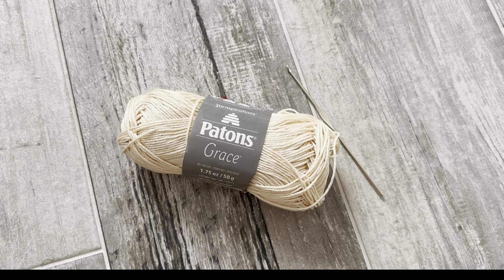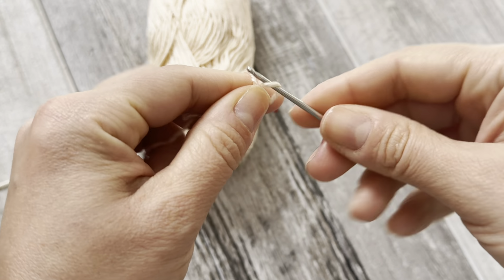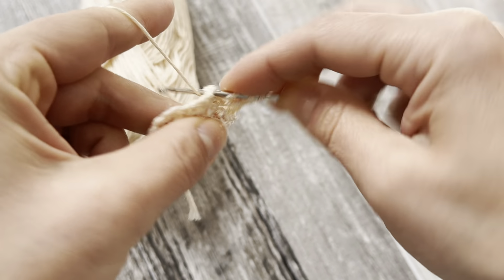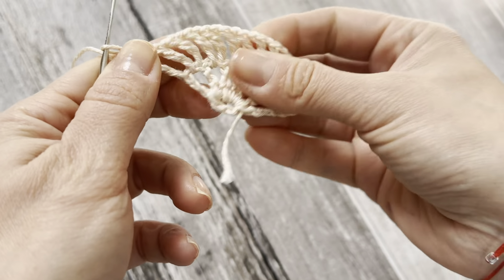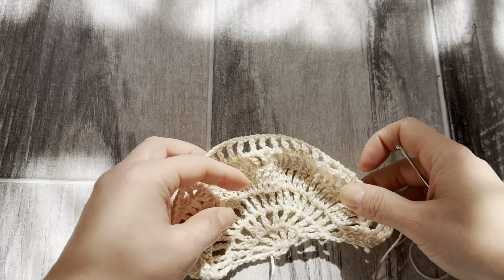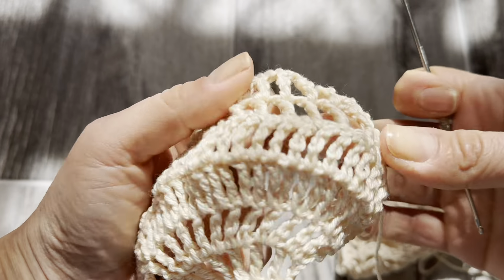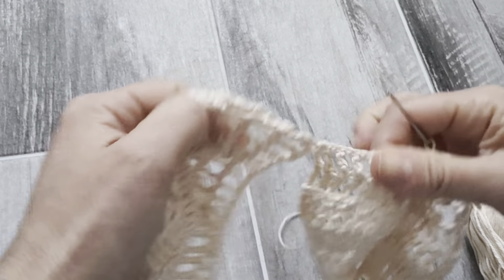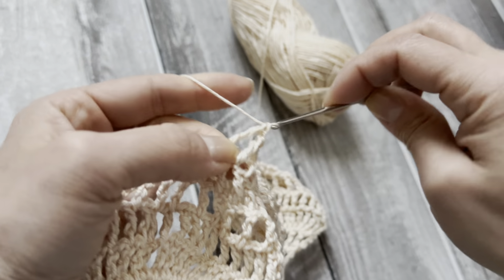Nude crochet dress/ part 1